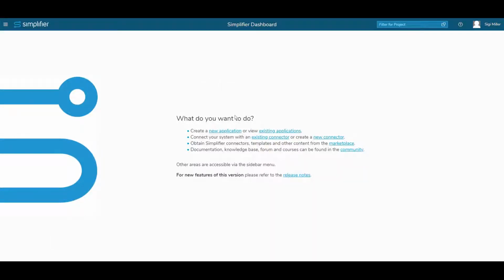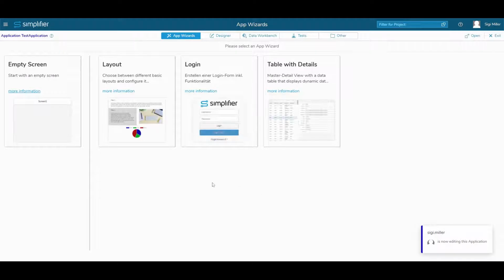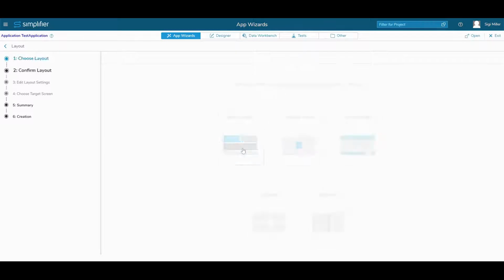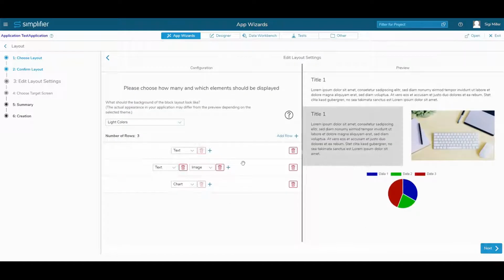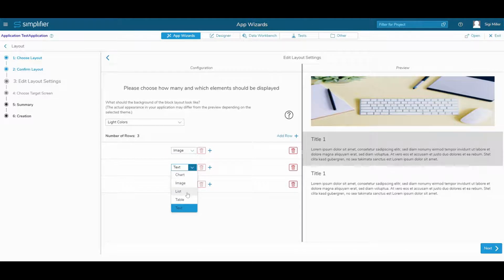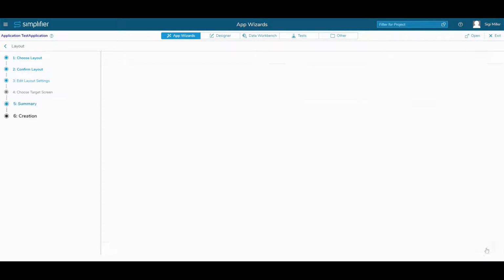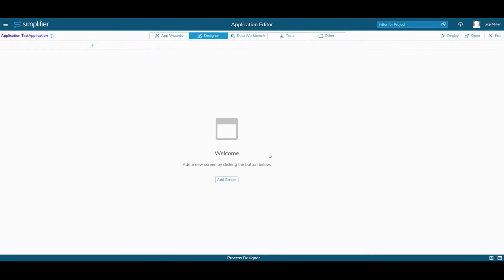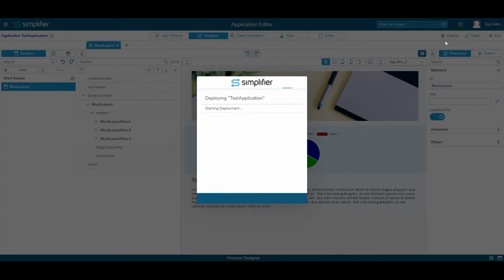Layout Wizard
The Layout Wizard provides the functionality to configure commonly used layouts (Block Layout, Container Center, Dynamic Page, Grid Layout, Split View) and insert them into an app.
When the wizard is initialized, it checks whether all the required widgets are available on the instance. If not, a dialog appears that lists the missing widgets and prevents the wizard from being used. The result of the wizard is a preconfigured layout in an App, which can be further customized in the UI Designer.

Simplifier is a Low Code Development Platform for Digital Process Automation. We simplify the creation of Fiori Apps and Workflows integrated into SAP and Non-SAP Backends. Simplifier offers a flexible solution for both professional developers and business users. We make digital transformation quick and simple!